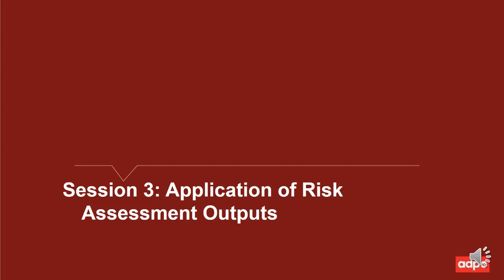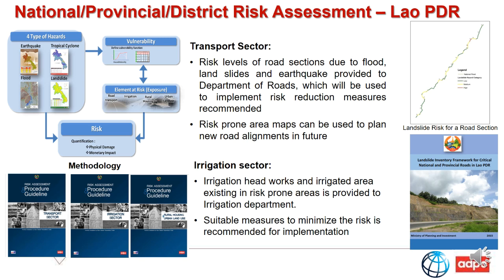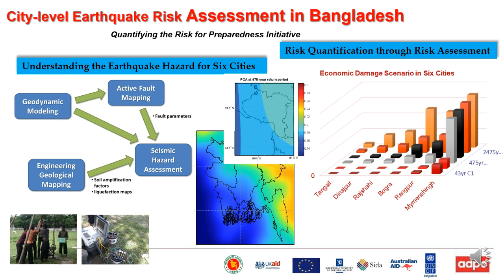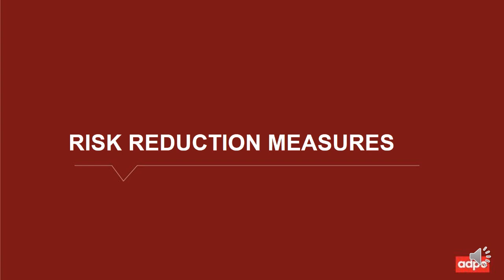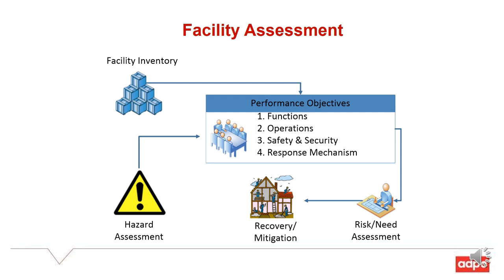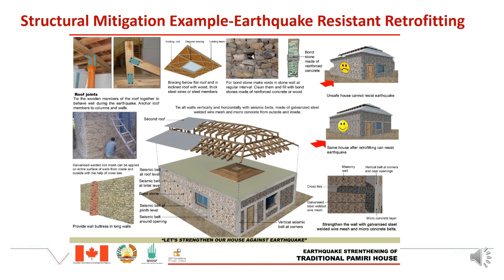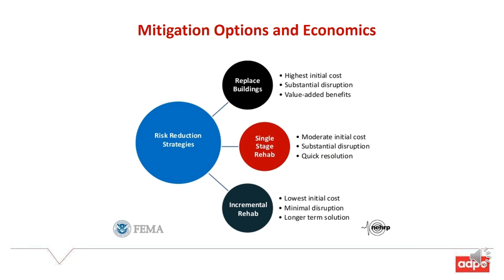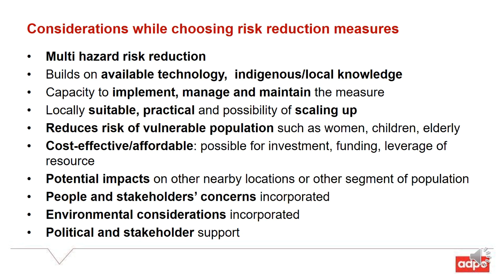Module 2 Session 3